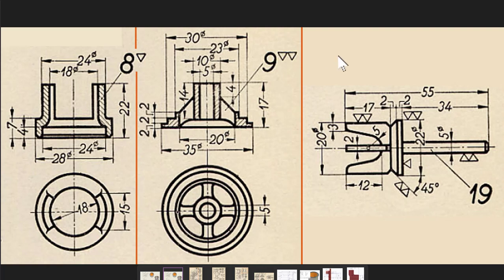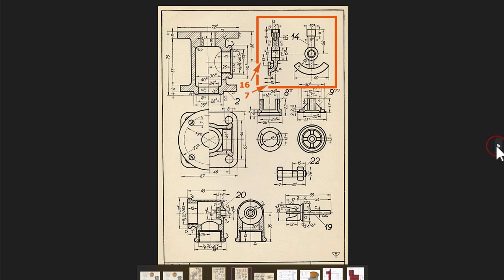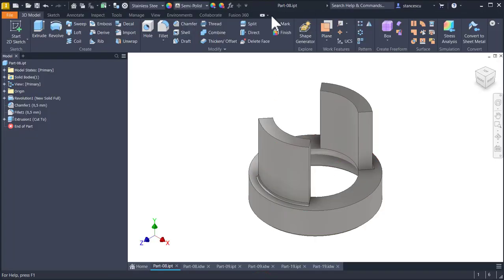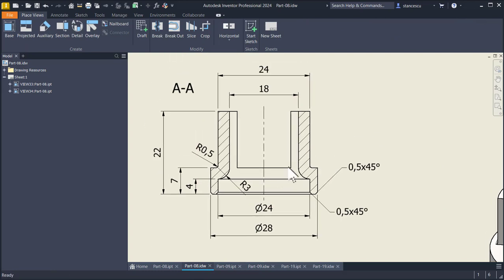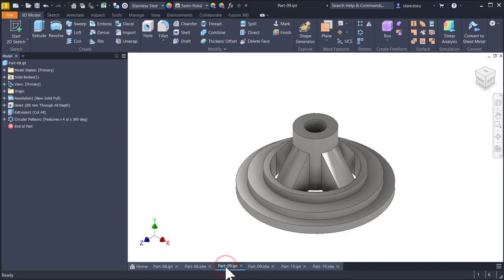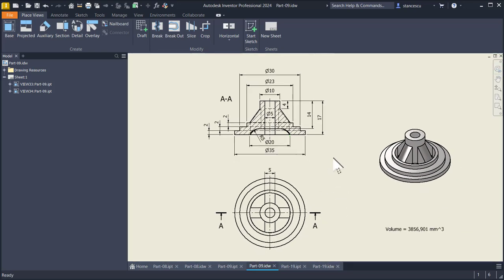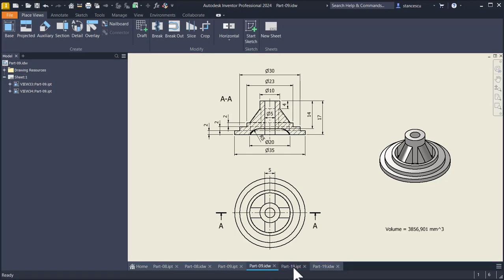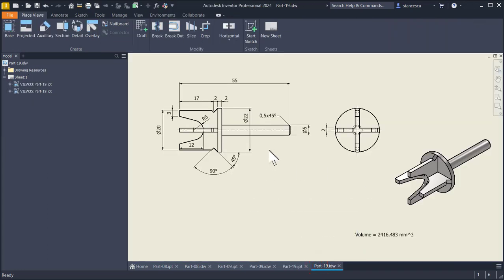Tutorial Inventor - 298 Injector Parts